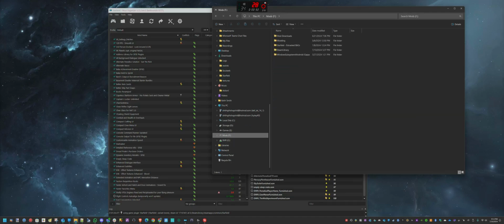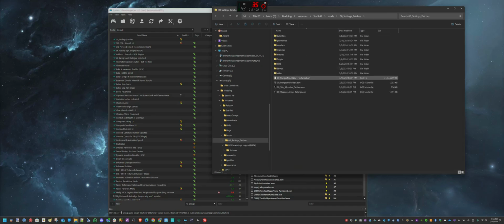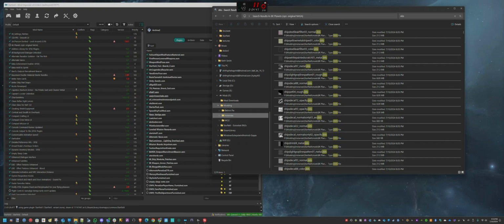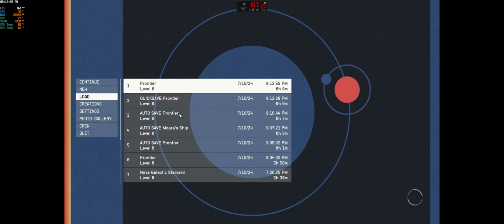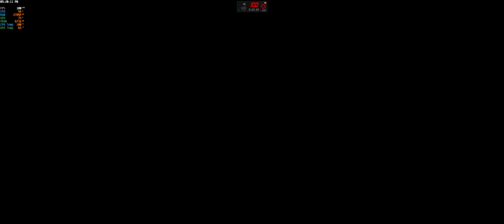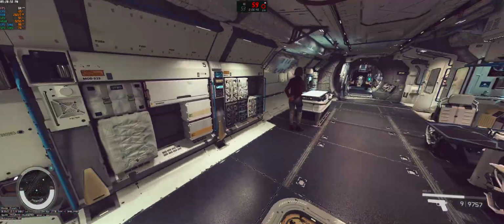Starfield - Real Fix for FPS Drop After Closing Menus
So I have finally figured out how to fix the massive drop in FPS I been getting in Starfield anytime I open and the menus. The issue is the game does not like Loose Textures. In this video I should you that with 5500+ loose textures, the game will go from 80 FPS down to 10 after opening the menu 1 times after a fresh load. I then disable that mod and use my BA2 with over 6000 textures in it, including the 5500+ from that folder I disabled. With the BA2, all my textures work and no more FPS drop.